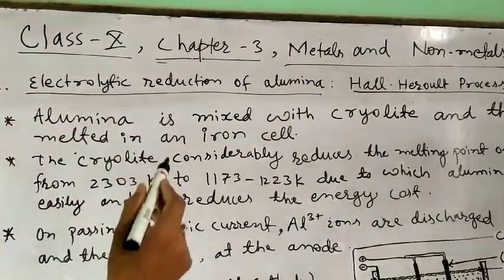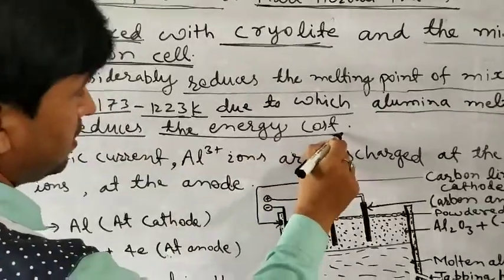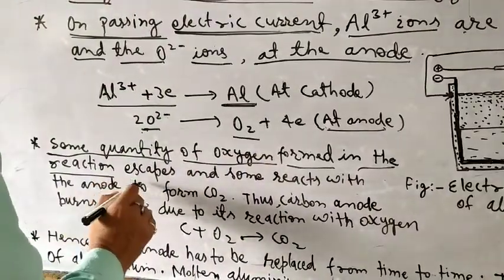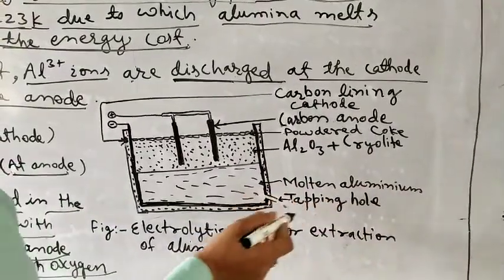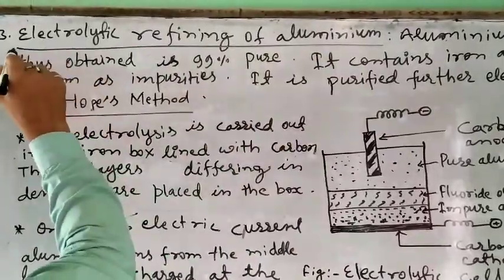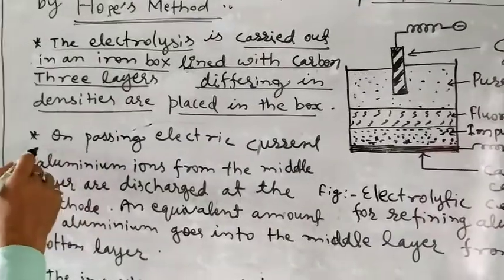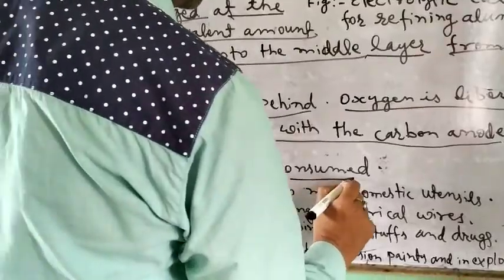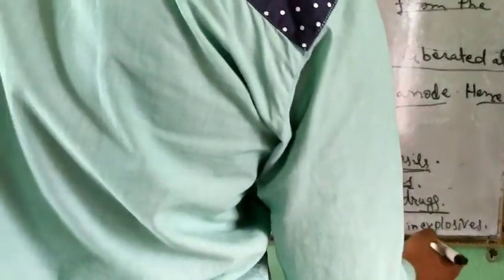Class 10 Chemistry Ch 3 Part 11